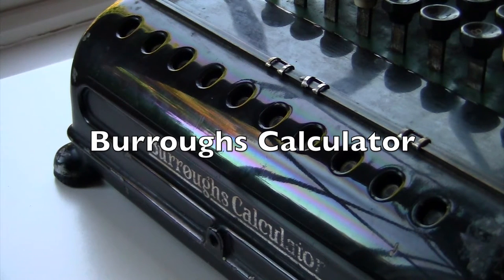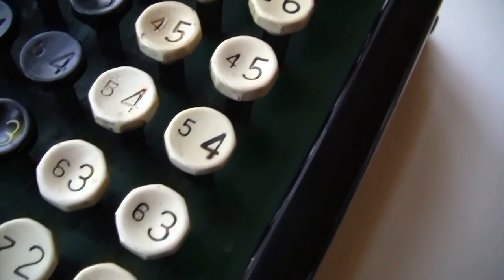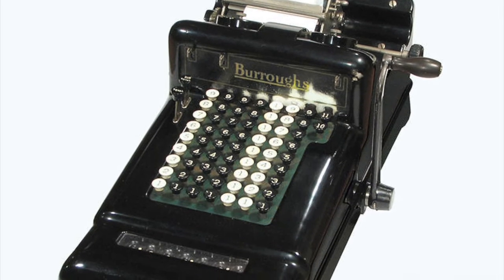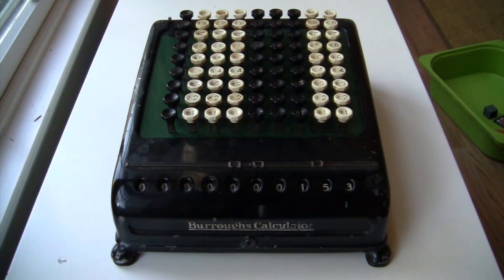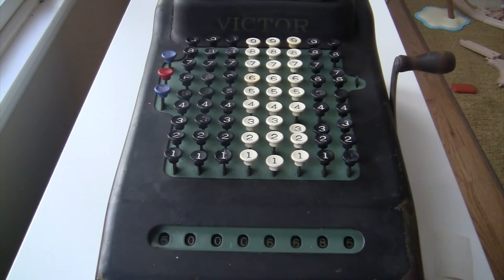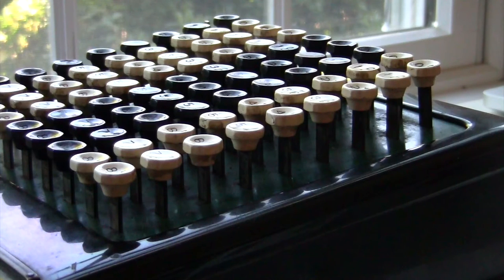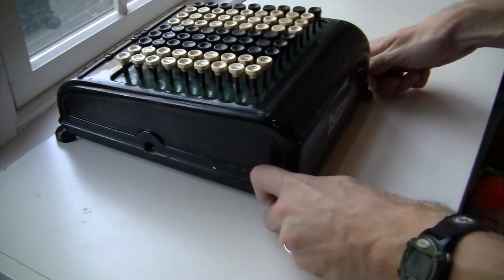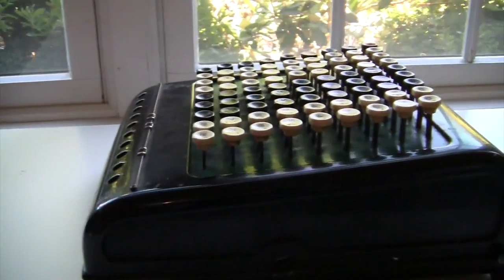Burroughs Calculator Review / HowTo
The Burroughs Calculator, from the 1920s.